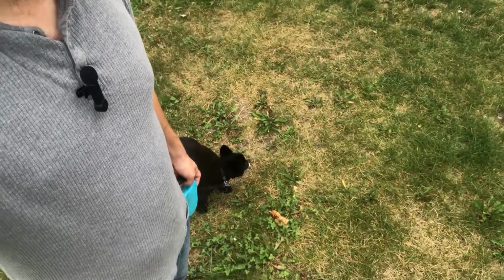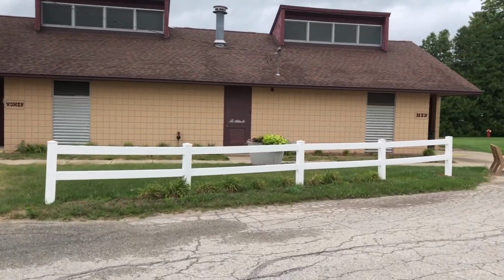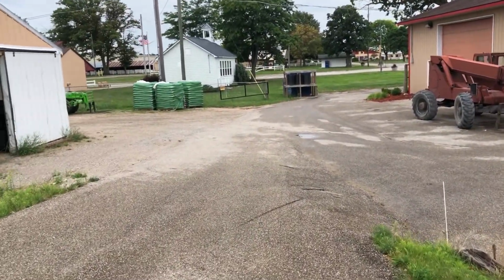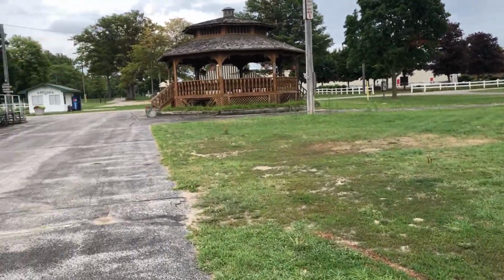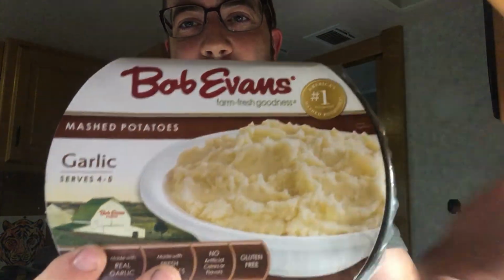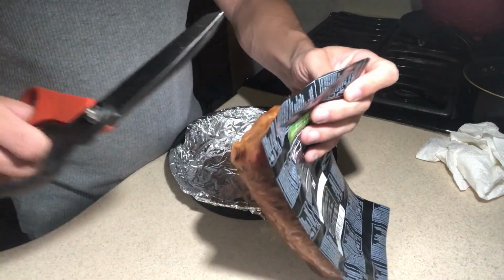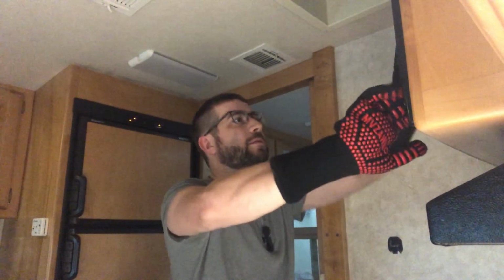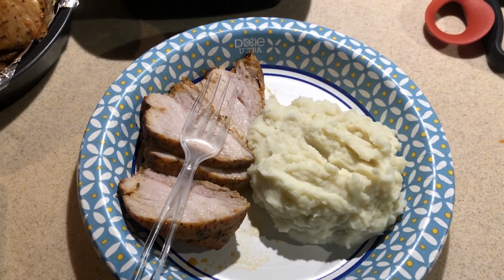Chef BoyRV Ep. 1 - Garlic and Herb Pork Loin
Welcome to the first of a new series on RM which shall be known as Chef BoyRV.  Enjoy!

Facebook.com/RamblinMichigander